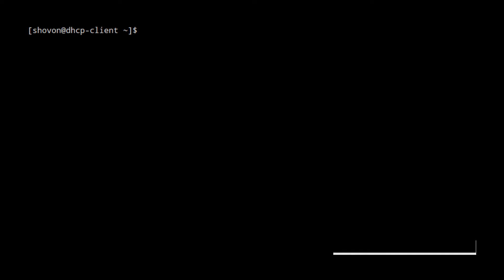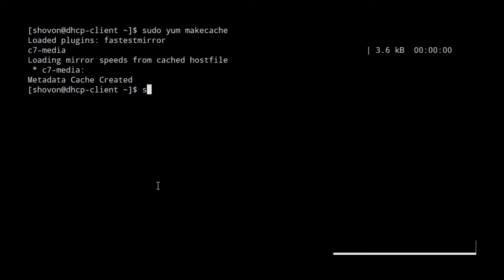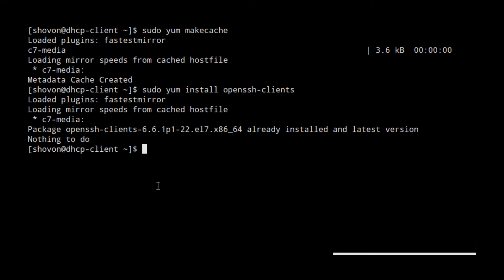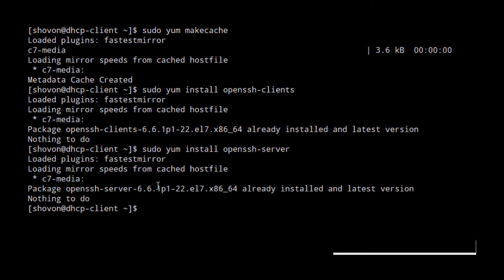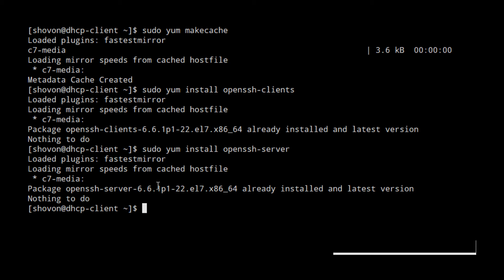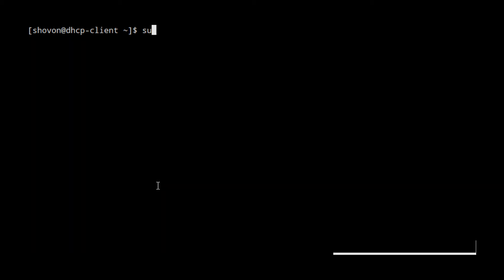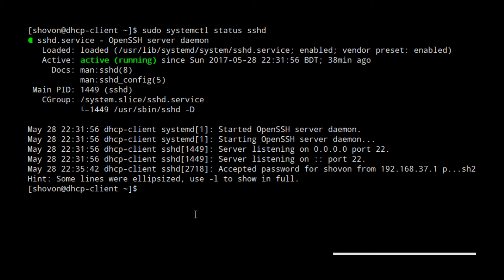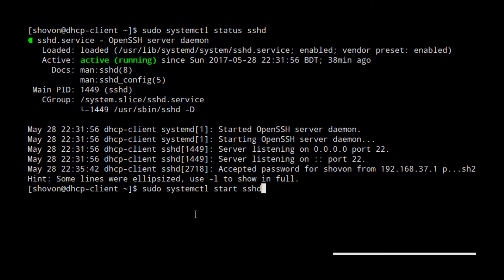02.2. Installing sftp on RHEL or CentOS 7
In this video I am going to show you how to install and configure sftp on RHEL/CentOS 7. I am using CentOS 7 for the demo. The procedure is the same for RHEL 7.

Commands:

# install sftp client
sudo yum makecache
sudo yum install openssh-clients

# install ssh server
sudo yum get install openssh-server

# check if the ssh server is running correctly
sudo systemctl status sshd

# start ssh server
sudo systemctl start sshd

# stop ssh server
sudo systemctl stop sshd

# start ssh server on system boot
sudo systemctl enable sshd